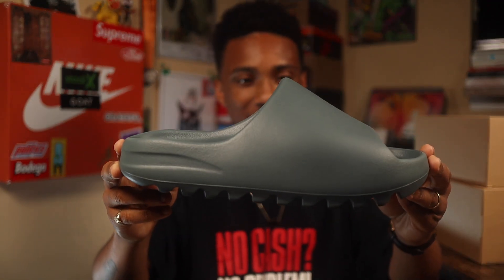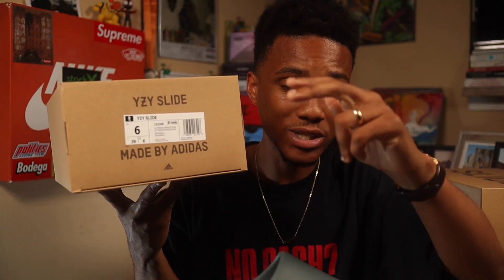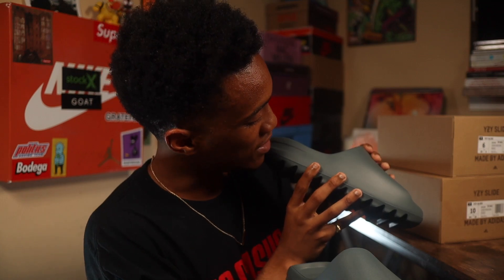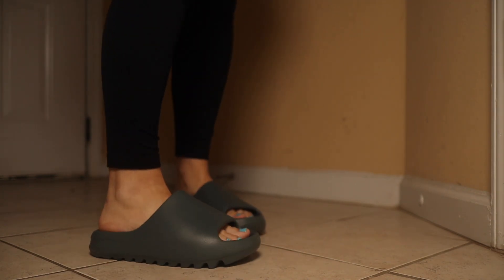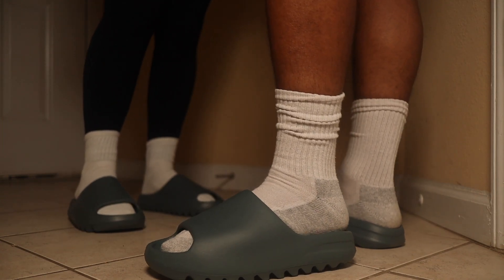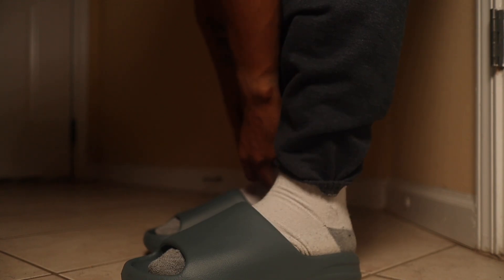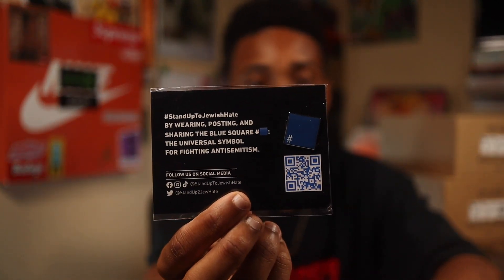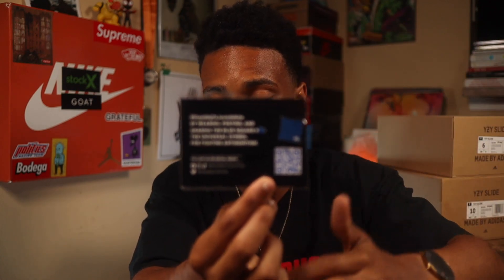Yeezy Slide Slate Marine Review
00:00 - intro
02:05 - On Feet